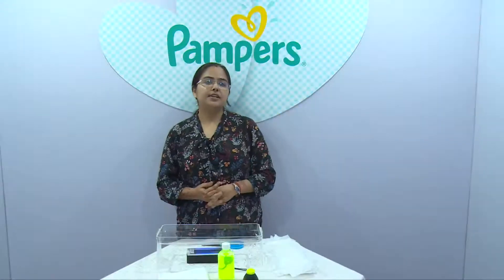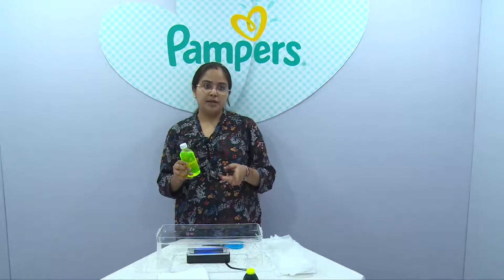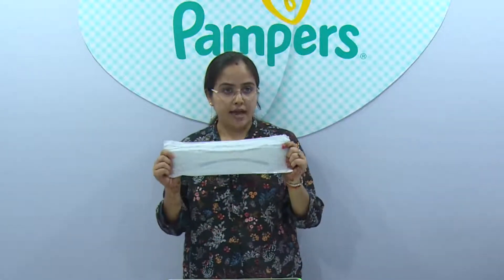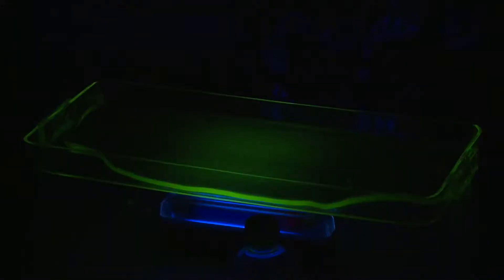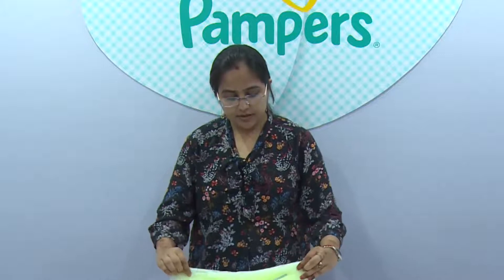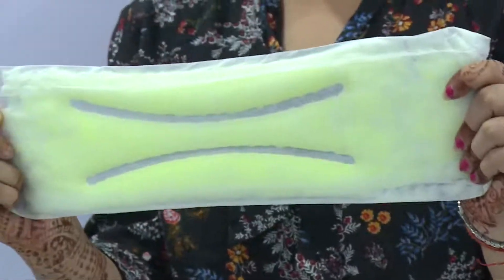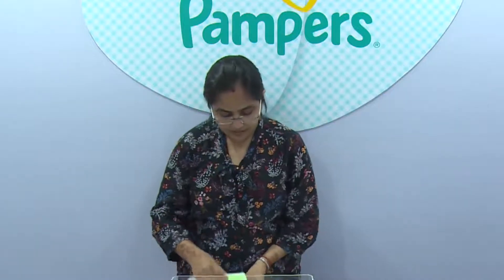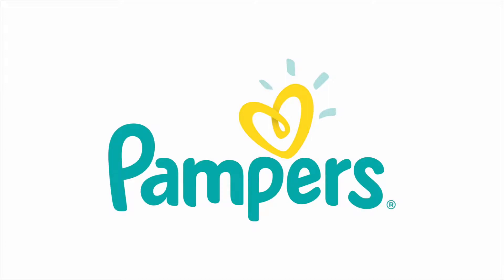Pampers diapers by VibhuAndMe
Recently I came to know about the Next Generation Diapers from Pampers. These diapers are based upon Three Channel technology, which means these diapers now have Three Extra Absorbing Channels. These channels make absorption of baby's pee super fast. Also, because of these three channels, baby's pee gets evenly distributed across the diaper’s length. Faster absorption and even distribution of pee make the baby more active, as there is no heaviness and no wet feel in the diaper. The baby looks happier and perky. And this is what, I as a mother, really want! Watch it to believe it!

These days, I am using these NextGenPampers diapers for my baby. And both, my baby and I, are loving them.